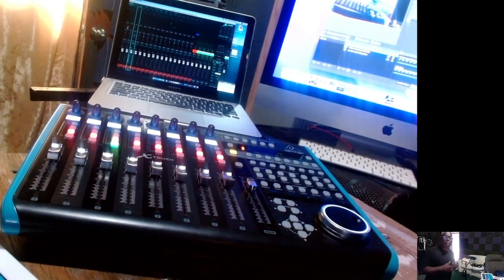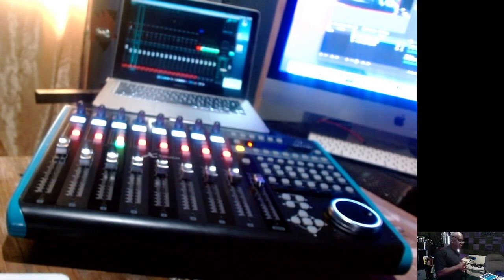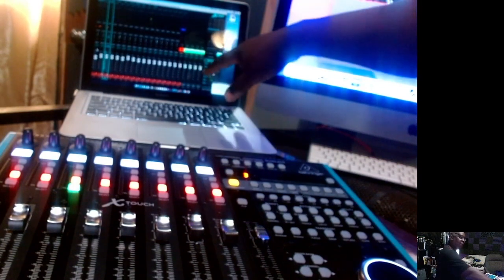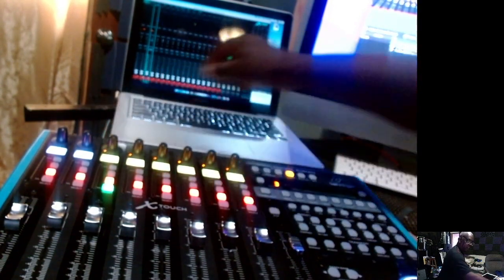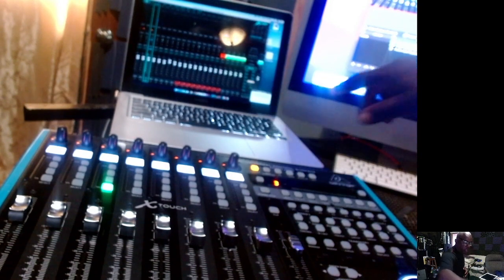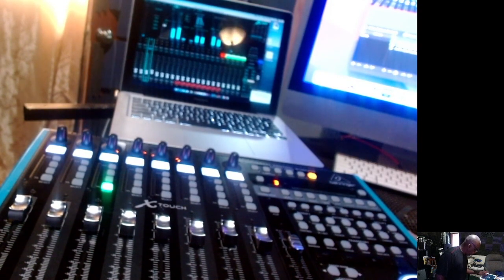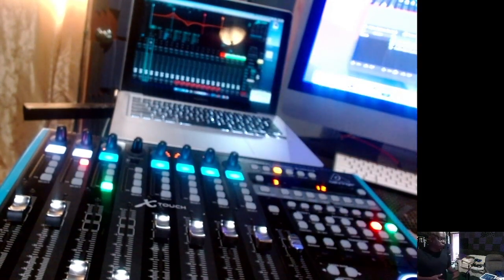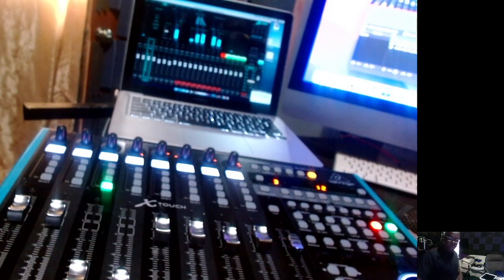XTouch with X Air edit software and OSI Midi Stage Software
Xtouch connected to Xr18 Wireless using OSI Midi stage to map Xtouch buttons to XR18 to mimic an X32 or M32 mixing console